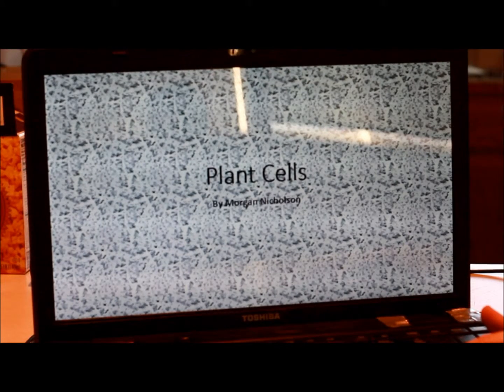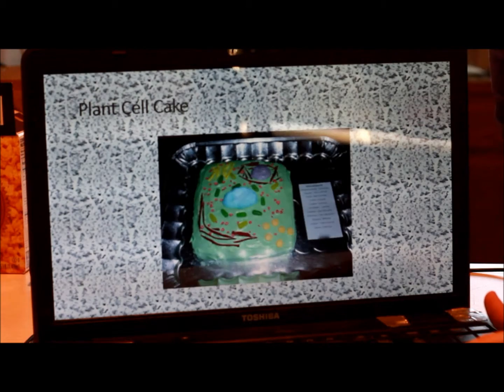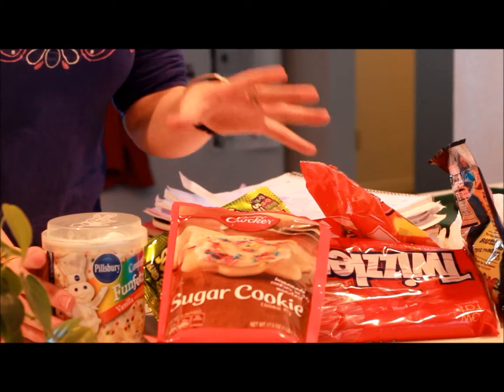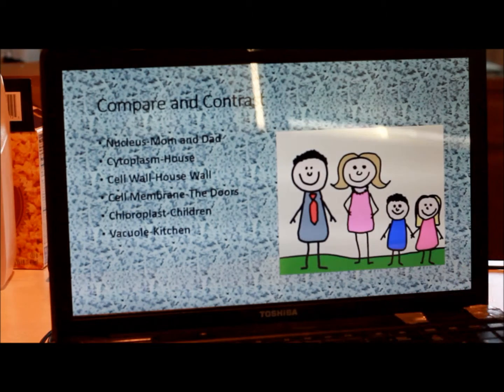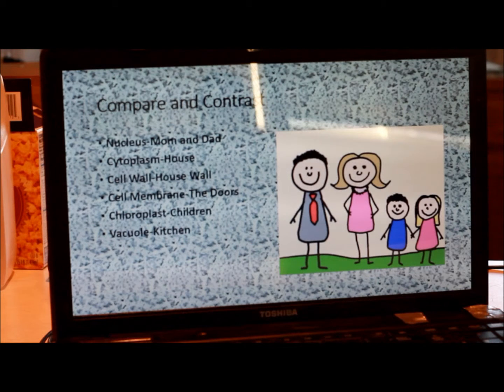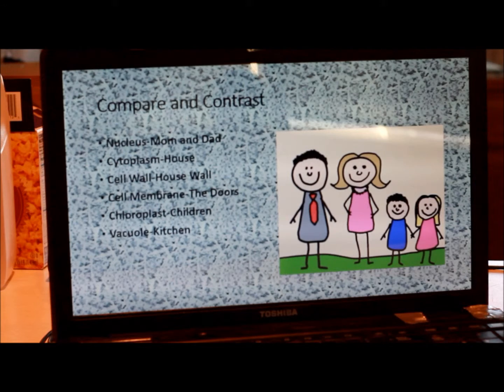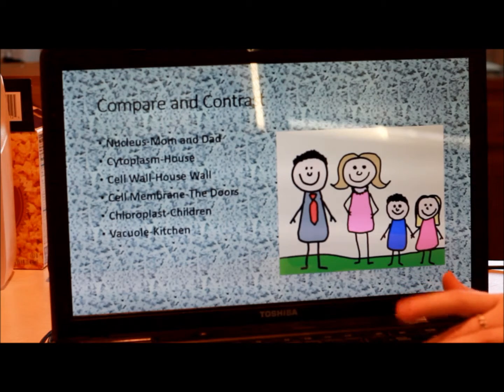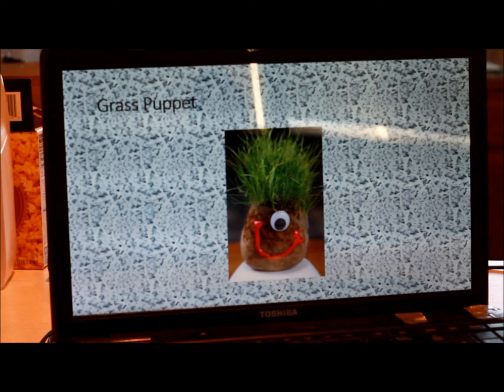ED 304 Lesson Plan for Alaya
Plant Cells for Alaya